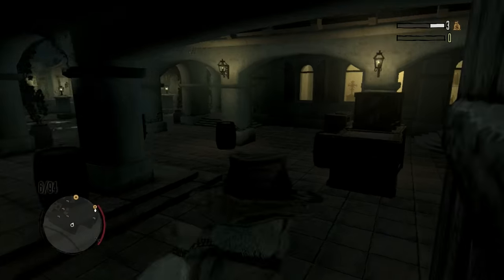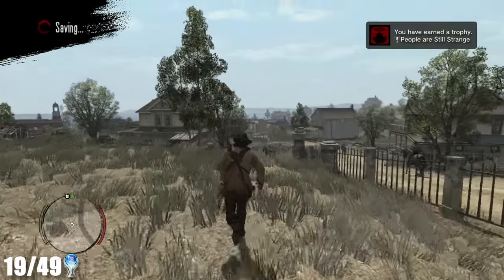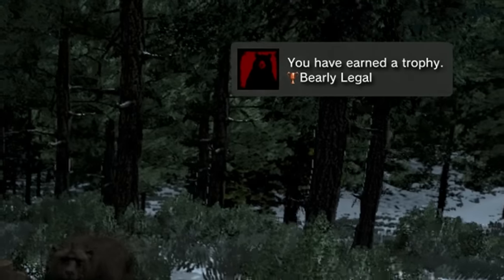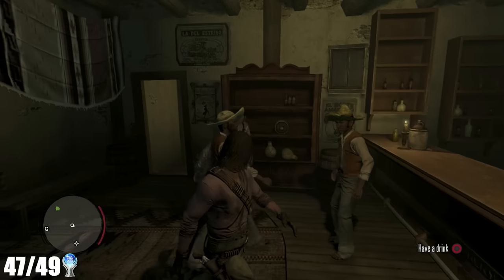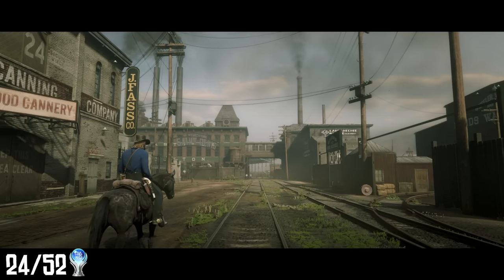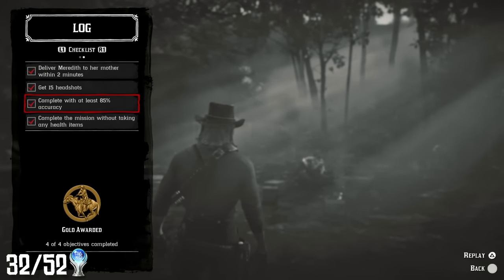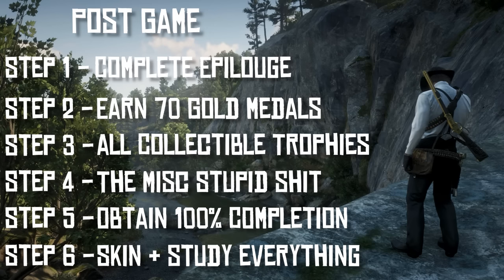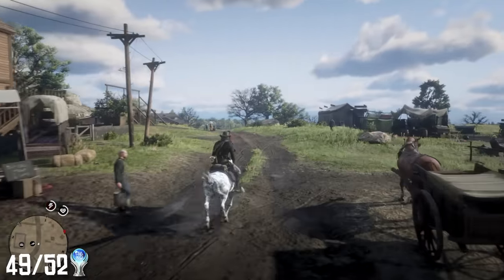The Red Dead Redemption Platinums Ruined My SOUL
The longest pair of platinum's I have ever went for, but man it's definitely one of the greatest set games i've ever played.

PSN - dylbosss

Red Dead Redemption 1 - 0:00
Red Dead Redemption 2 - 17:08